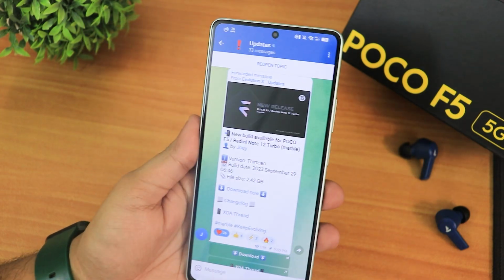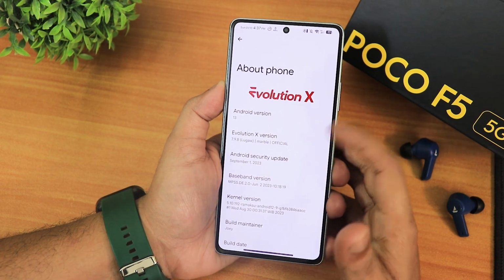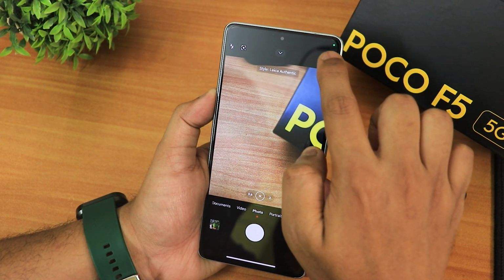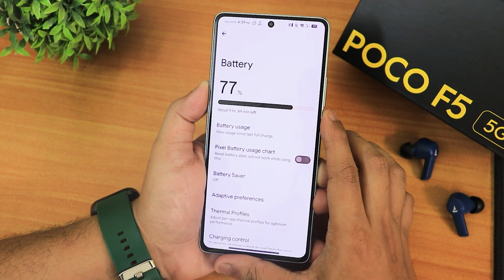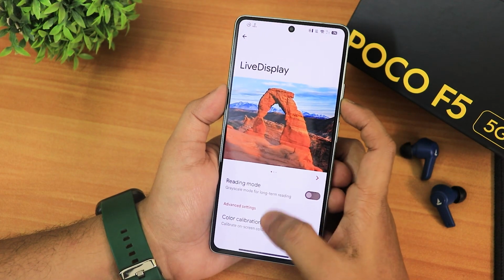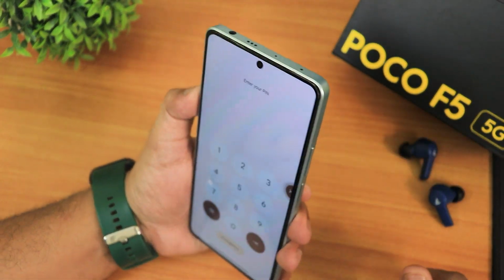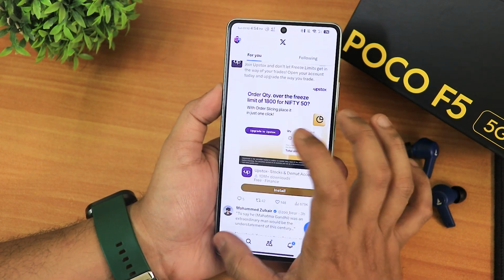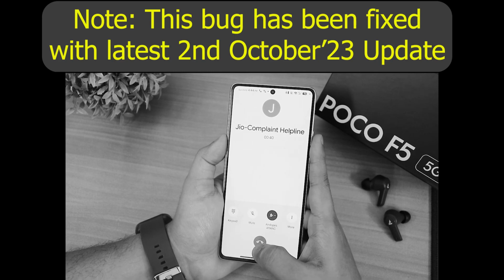EvolutionX Latest Update On POCO F5 - Evolving is the way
Recovery Note: As of now I recommend only using this "twrp-3.7.0_12-v7.9_A13-marble-skkk.img" recovery

Tempered Glass

UPI: ktntech@sbi

Timestamps:

0:00 Intro
0:10 Build Info, Stock Launcher, Widgets
1:20 New App
2:16 About & System, Launcher Settings, Recents
4:22 Stock Leica Camera v5
5:54 Glimpse of Customizations
6:46 Battery Life & Settings, Charging Speed
7:42 Sound Settings, Vol Panel, LS Media Cover Art
8:25 Display Settings, Refresh Rate Options, Walls & Styles
10:03 Security, FP & FaceUnlock, AppLock, PickUp
11:25 10 Sec AOD Confusion?
12:37 RAM Test, Performance & Benchmarks
14:05 Gaming Settings as I showed previously
14:53 This bug is now fixed
15:34 Conclusions